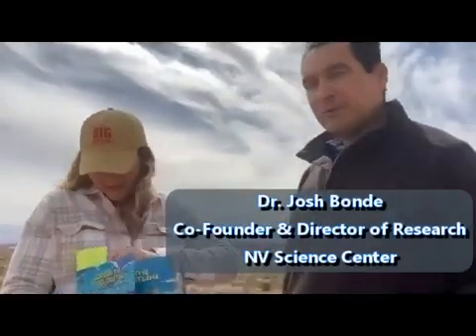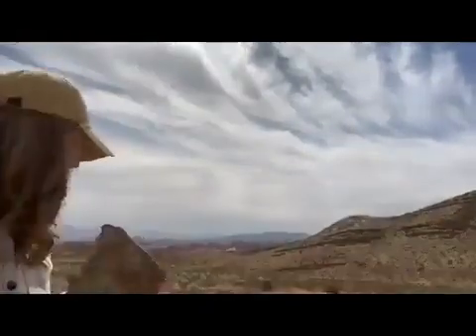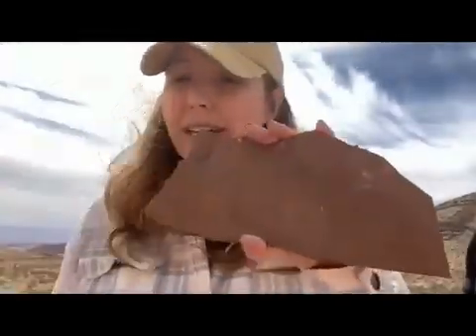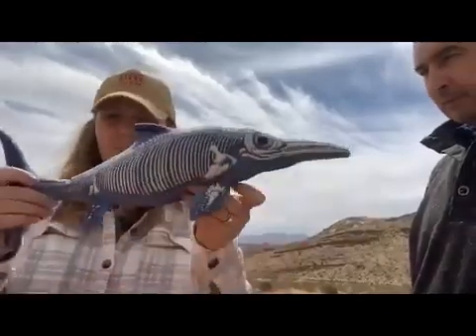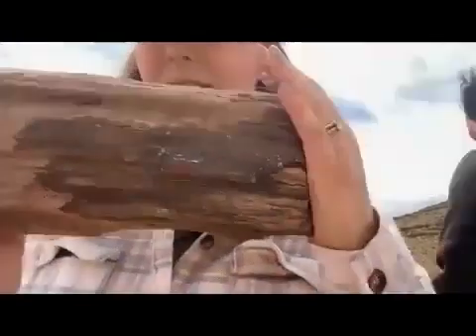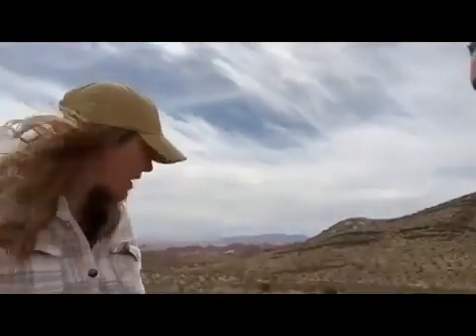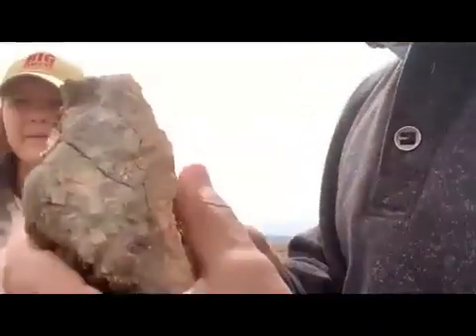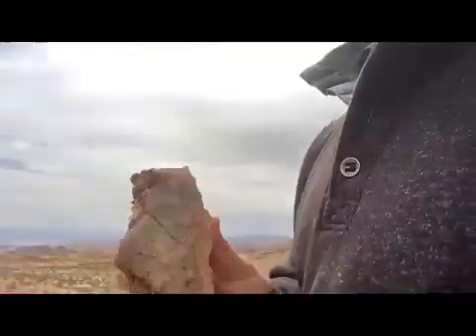Virtual Field Trip: Trekking across the Triassic The fossils and discoveries from life in Nevada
Come join us from the outcrop of Triassic exposures in Southern Nevada. Before the Age of Dinosaurs and “Jurassic Park”, Nevada had some odd prehistoric animals roaming the tidal flats in Southern Nevada, while in Central Nevada, some of the world’s largest ichthyosaurs, Shonisaurus popularis, cruised the ancient ocean. Come along on this adventure to see some fossils from the Dawn of the age of Dinosaurs, and learn about Nevada’s prehistoric past.

Thank you Ralph Krauss and Edutainment Learning for being our co-organizer, moderator, and video editor.